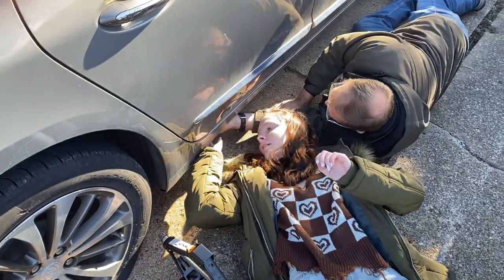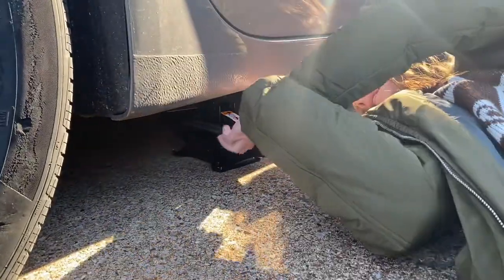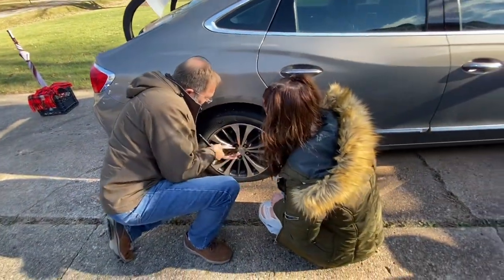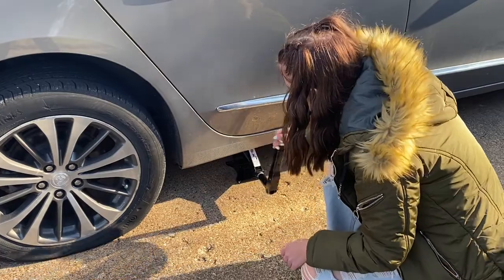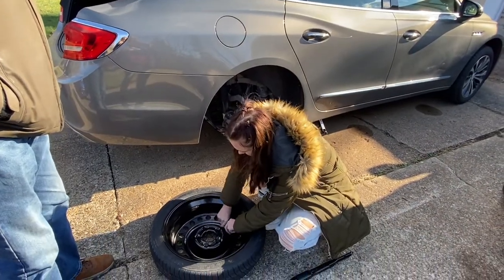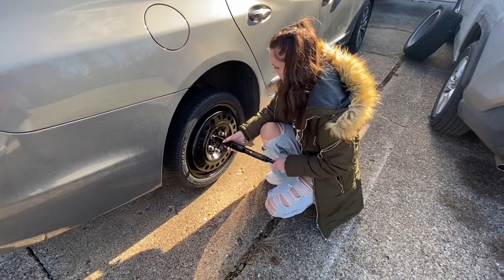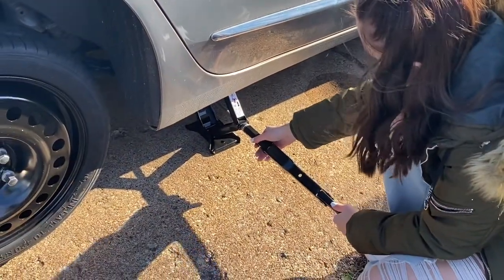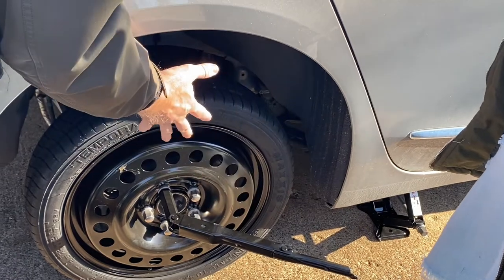Flat Tire? No problem!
Hey guys! Back with another video. Thank you to my Uncle Dave for this educational piece on how to change a tire! Look out for next weeks video, and I will be going live sometime next week so check that out! Love you guys!